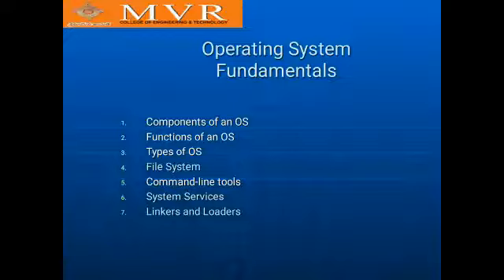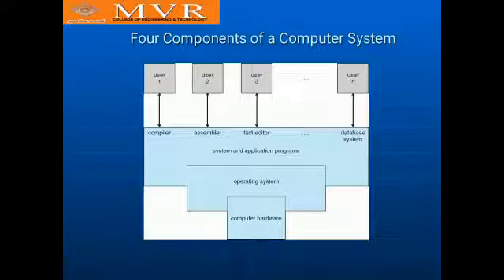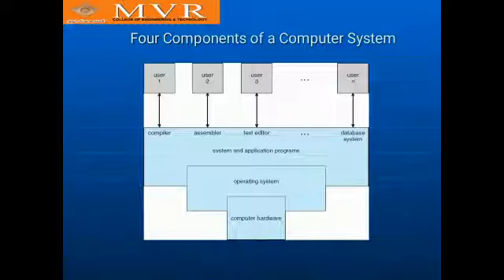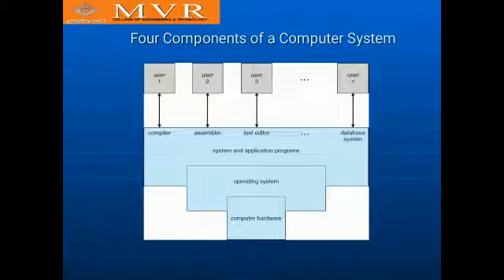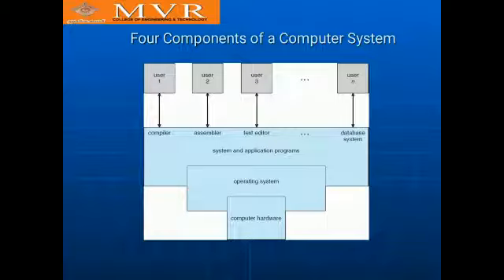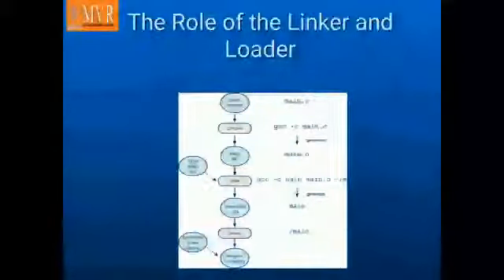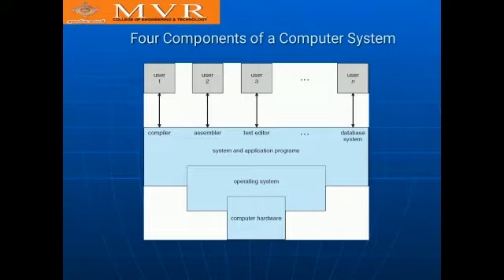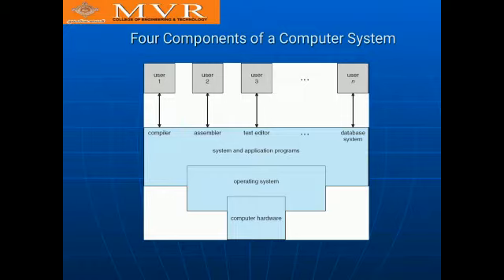CSE 31 Operating system class 2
operatig system @  3-1 CLASS2